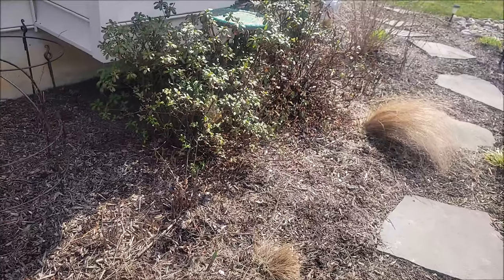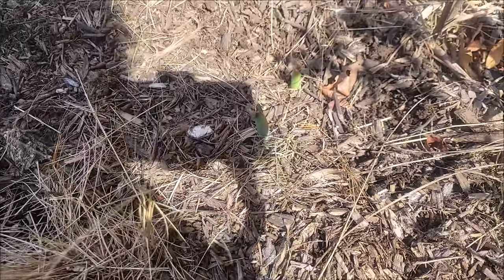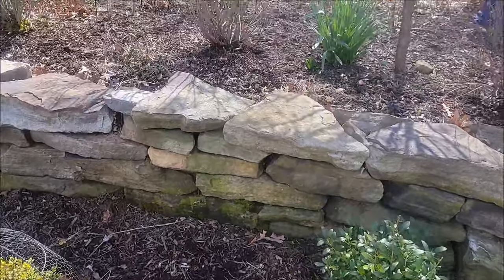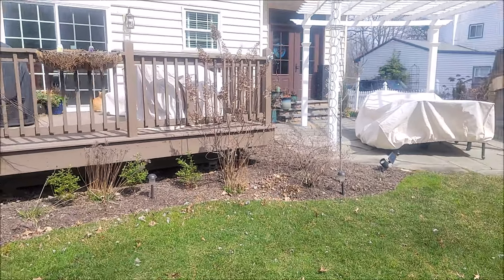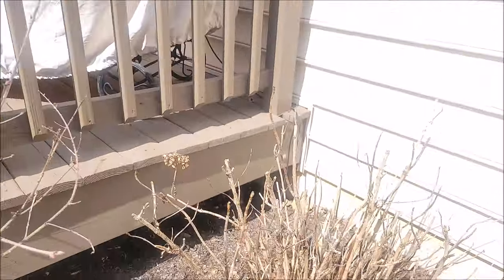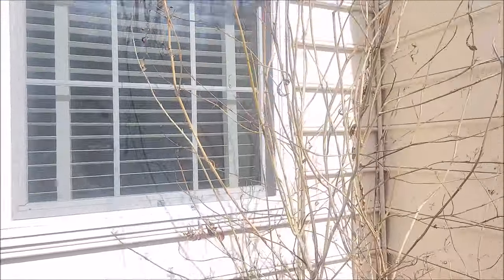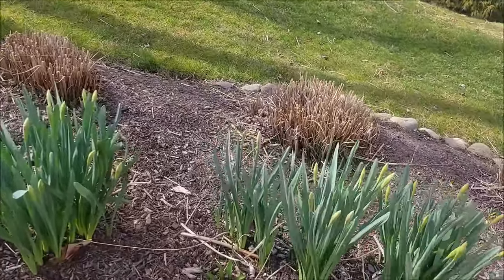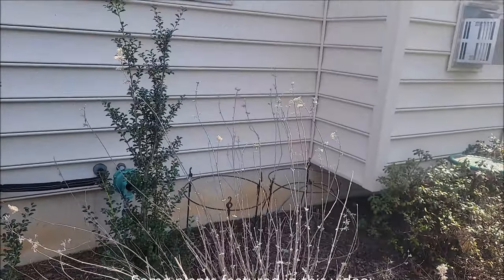Update on Purple Sensation Alliums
Also seeing what else is going on in the gardens. Filmed March 18, 2023.